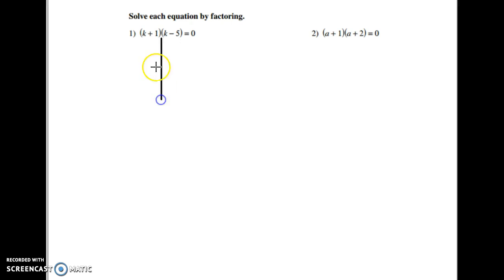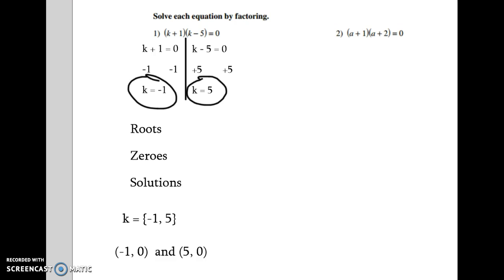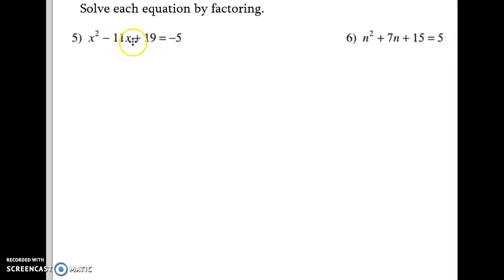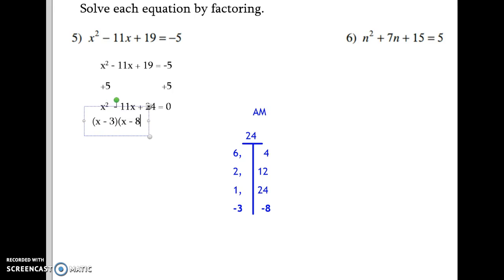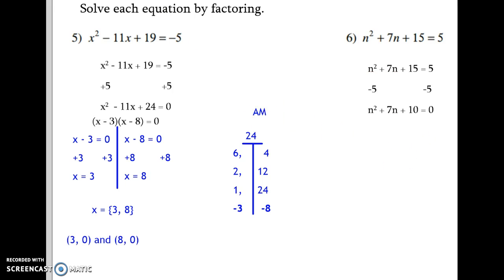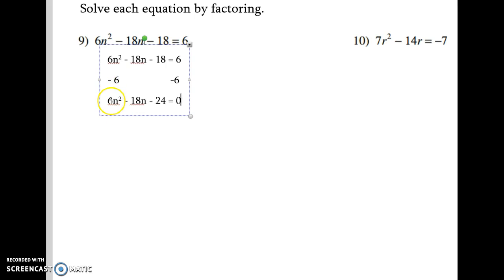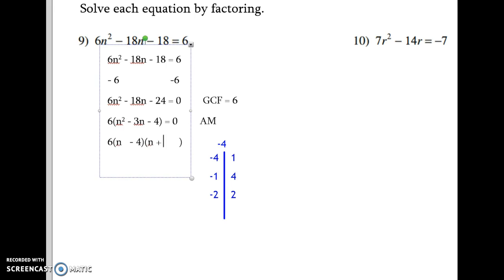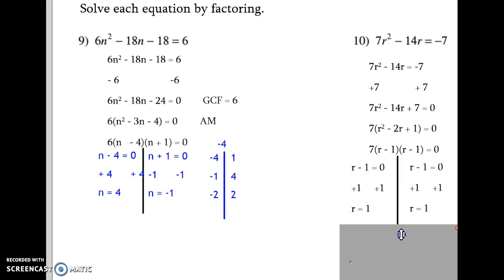CCA U8 Solving Quadratic Equations (Basic)